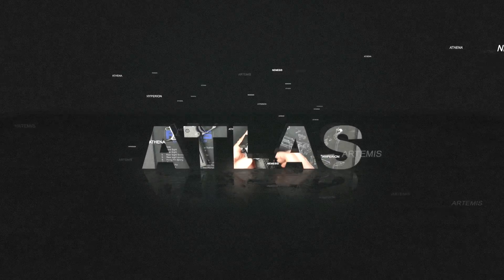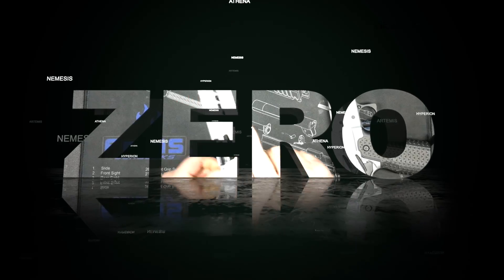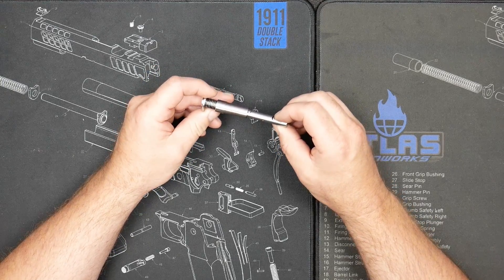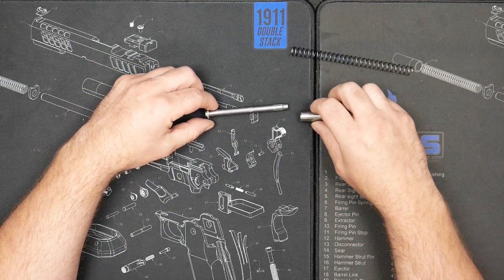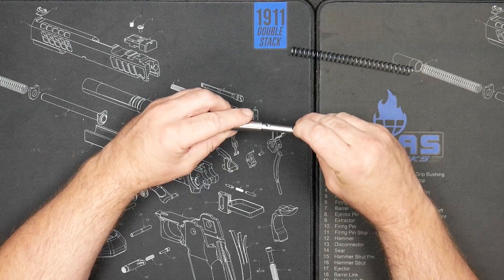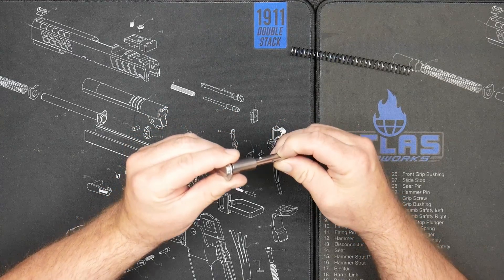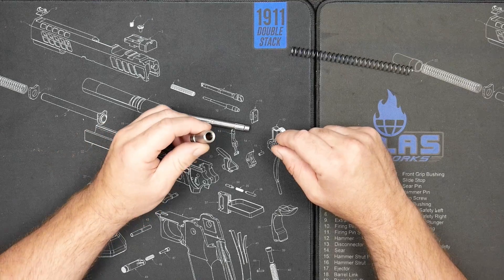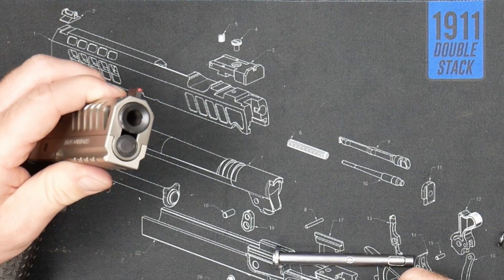Atlas Gunworks 4.6 Tool-less Guiderods